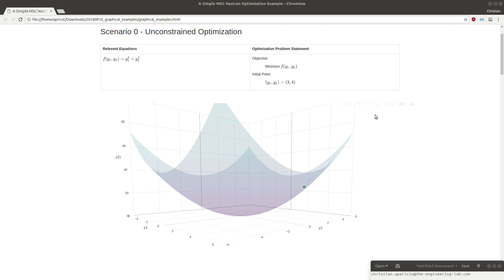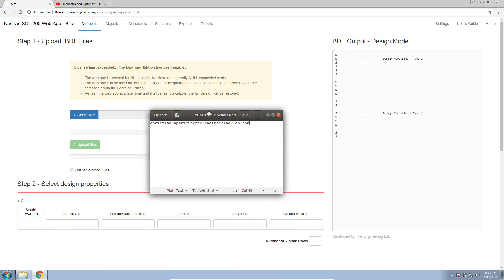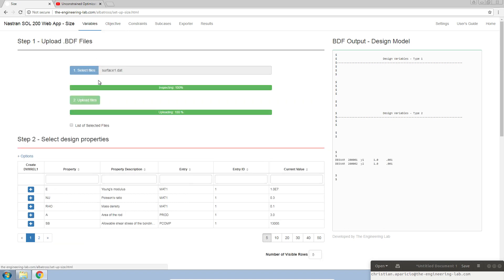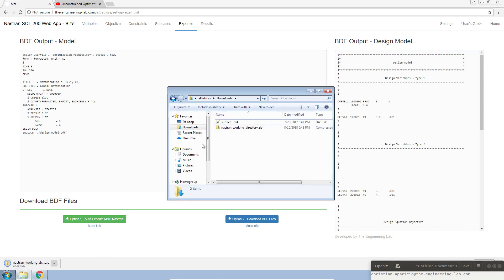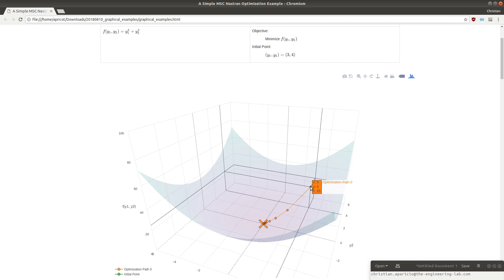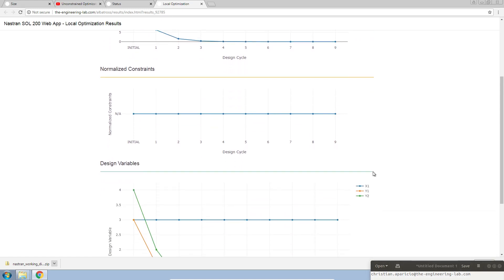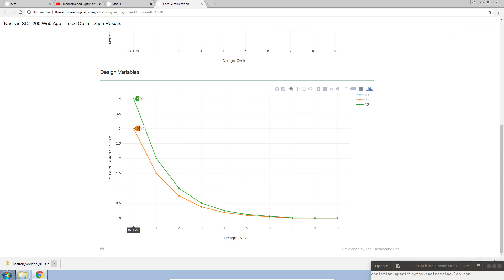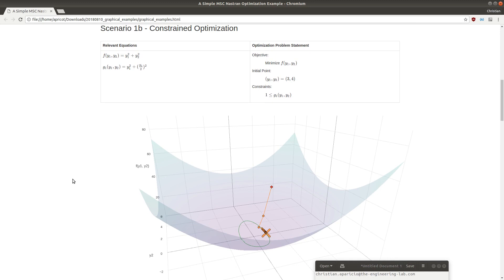Unconstrained Optimization with Nastran SOL 200 / Optimization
Part of Calculus involves finding maximas or minimas of functions. The process of finding maximas or minimas is the essence of optimization.

In this video, MSC Nastran Optimization is used to find the optimum point or minima of a two variable function, f(y1, y2) = y1^2 + y2^2.

20180810_graphical_examples_optimization_1_unconstrained